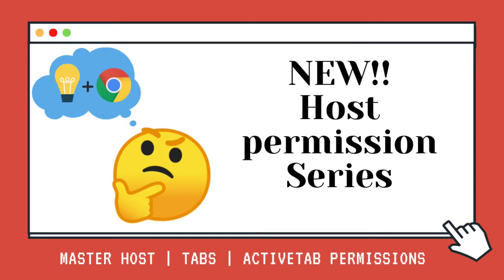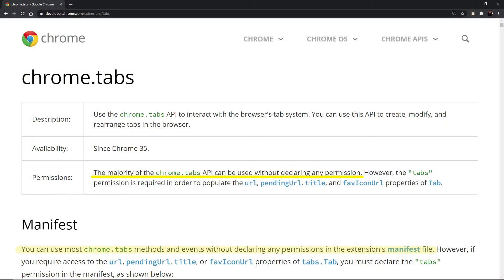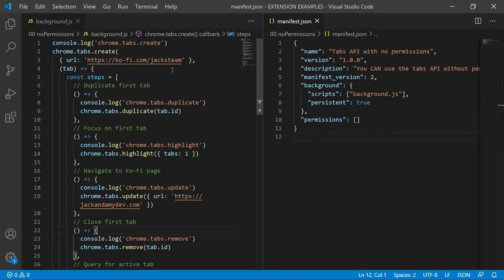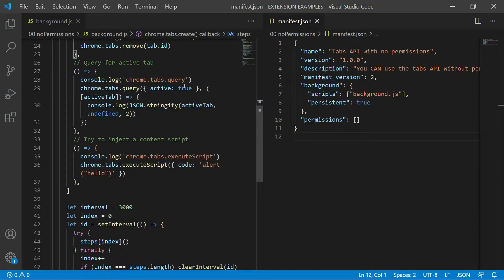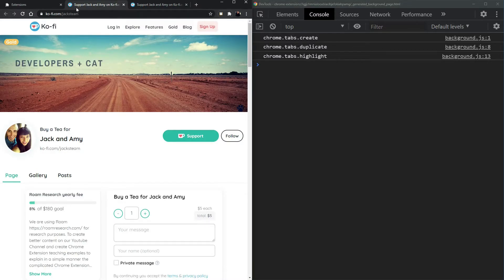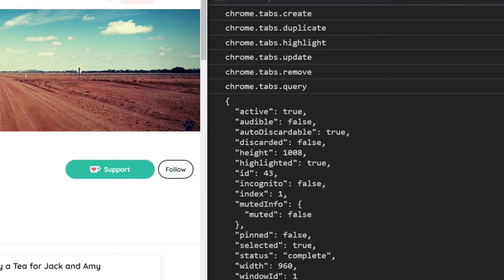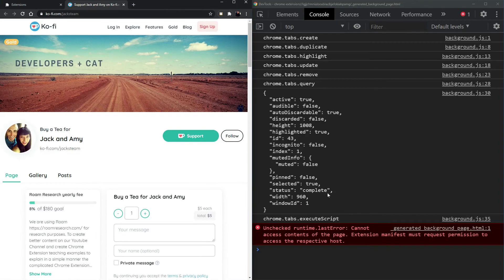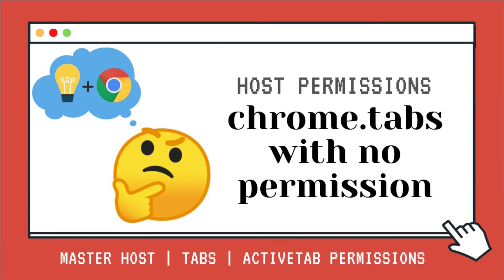Use chrome tabs without permissions: Chrome Extension Tutorial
In this Chrome Extension Tutorial we will be looking at the chrome tabs API. The majority of the chrome.tabs API can be used without declaring any permission. But which ones?

The documentation clearly says that you can use most chrome.tabs methods and events without declaring any permissions in the extension's manifest file.

If you are asking for the tabs permission and your chrome extension is rejected by the Chrome Web Store, this could be the reason.

🤔 Questions? Leave your questions in the comments below!

☕ ENJOY OUR CONTENT?